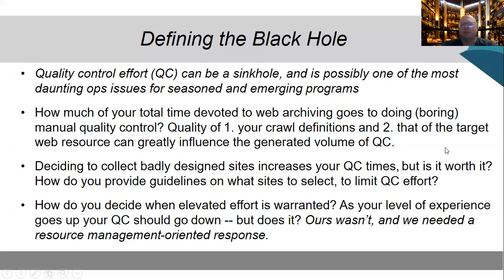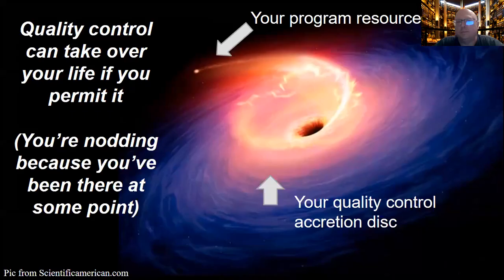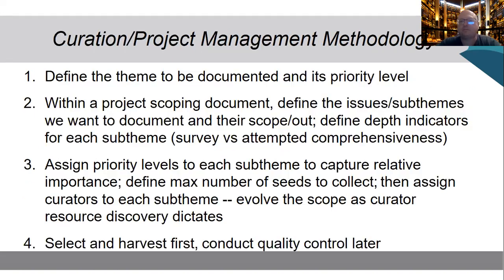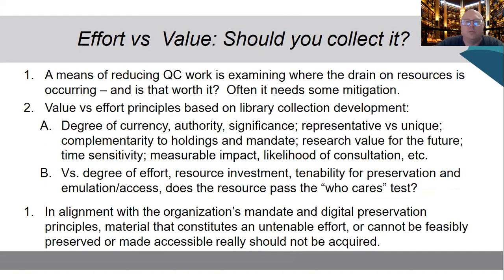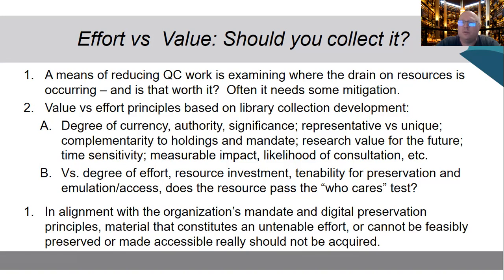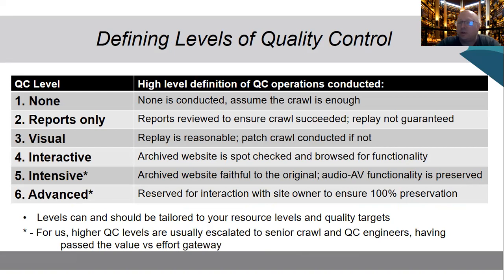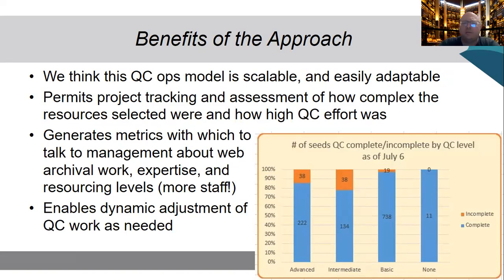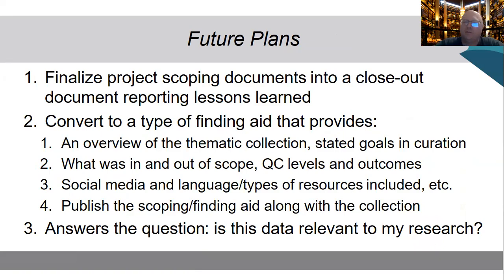IIPC WAC2021: The black hole of quality control:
IIPC WAC 2021: SESSION 9: QUALITY ASSURANCE & CONTROL

Patricia Klambauer & Tom J. Smyth: The black hole of quality control: toward a framework for managing QC effort to ensure value